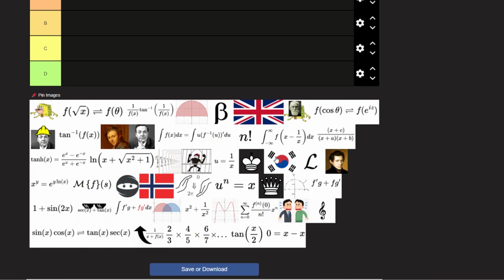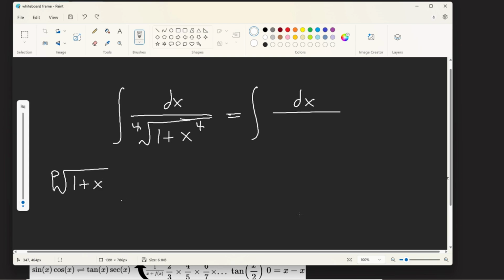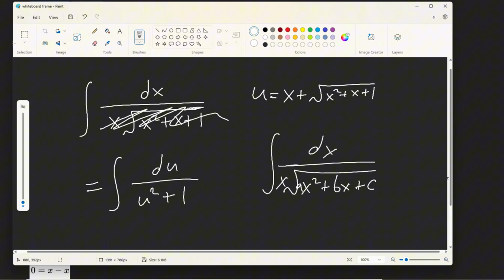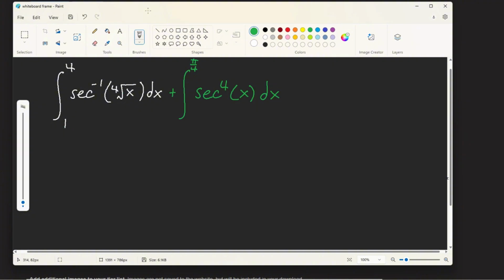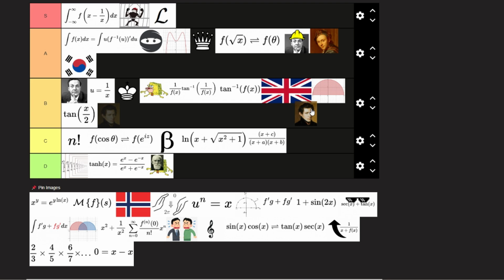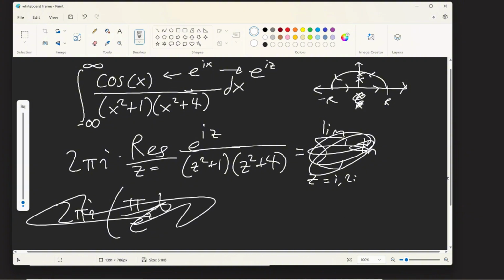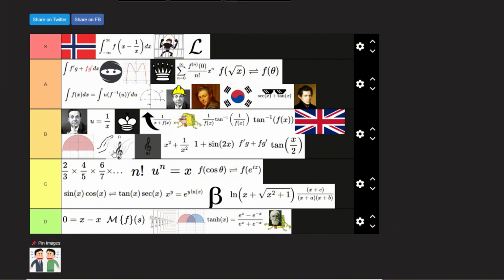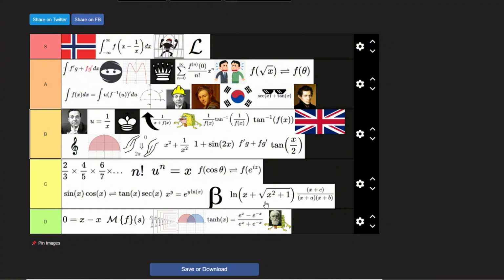Integration Bee Tricks Tier List (Most Satisfying/Coolest Techniques)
Timestamp:
0:51 - Caveman Trick
2:28 - Advanced Trig-Substitution
4:25 - Ahmed's Substitution
7:17 - Area of a Partial Circle
7:34 - Symmetry
8:03 - Beta Function
8:38 - British Substitution
10:04 - Chebyshev Caveman (Chebyshev Binomial Integral Formula)
13:12 - Complexifying the Integral
13:52 - Feynman Technique
14:46 - Weierstrass Substitution
14:57 - Constructive Feynman Technique
16:22 - Coxeter Substitution
19:35 - Euler Dodging (Euler Substitution but not fully)
23:03 - Forced U-substitution
24:34 - Factorial/Gamma Formula
25:37 - Glasser's Master Theorem
27:18 - Heaviside Method
27:33 - Hyperbolic to Exponential Manipulation
27:48 - Hyperbolic Substitution
28:10 - Integral Recursion
31:17 - Inverse Jailbreak
35:25 - Inversion
37:21 - Ninja Substitution
37:54 - King's Rule
38:13 - Queen's Rule
38:53 - Korean Substitution
42:29 - Laplace Transform
43:49 - Lobachevsky Trick
45:07 - Loophole Log
45:19 - Mellin Transforms
46:50 - Norwegian Substitution
50:39 - Periodicity
50:56 - Power Substitution
51:28 - Residue Dodging (Residue Theorem but not fully)
56:54 - Reverse Product Rule/Quotient Rule
57:17 - 1+sin(2x) Trick
57:28 - Square-Square Technique
58:09 - Secret Secant Trick
58:28 - Semi Integration by Parts
59:14 - Coordinate Geometry/Speed Graphing
59:39 - Taylor Series
1:01:00 - Trig-Manipulation
1:01:14 - Undertow Technique
1:01:37 - Wallis' Trick
1:01:55 - Zero Substitution
1:02:18 - Treble Cleffing
1:06:02 - Titu's Doppleganger Trick
1:11:35 - Weaponizing the Integral (Glenn Bruda's Weapon Trick)

A long list indeed lol